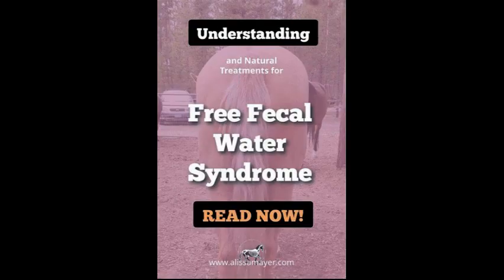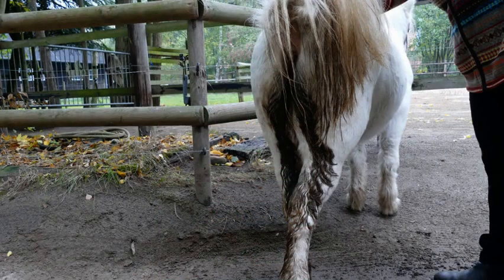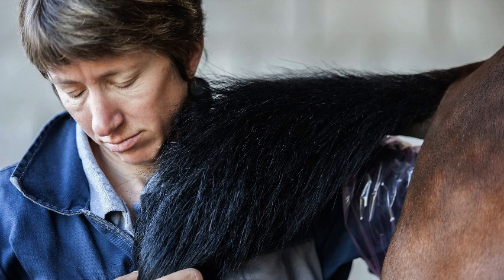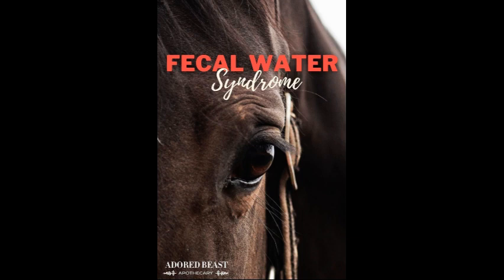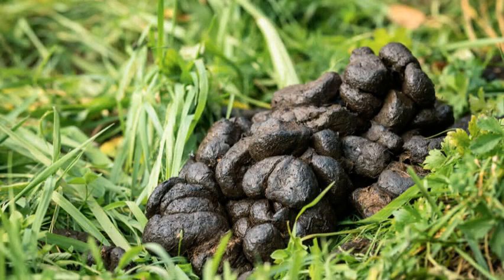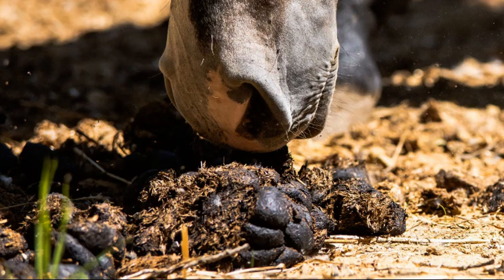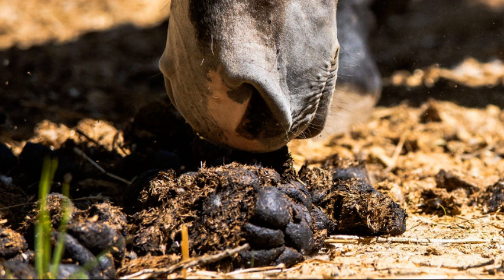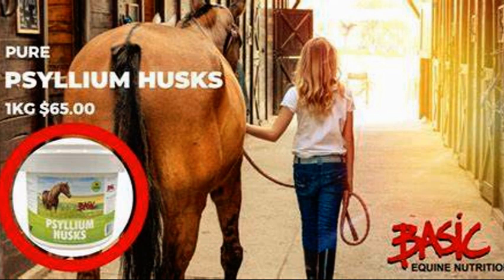🔍 Understanding Free Fecal Water Syndrome in Horses: Causes & Solutions 🌱🐴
"Welcome back to The Backyard Horse Enthusiast! Today, we're diving into a topic that has puzzled many horse owners and veterinarians alike—Free Fecal Water Syndrome, or FFW. If you've noticed unusual changes in your horse’s manure, such as watery discharge separate from solid feces, you're not alone. While FFW can be frustrating to manage, understanding the possible causes and treatment options is the first step toward helping your horse feel better."
[What is FFW?] "Free Fecal Water Syndrome refers to a condition where horses pass water separately from their solid manure. It's a problem that not only affects the cleanliness of your horse but can also lead to discomfort and potential skin issues on the hindquarters. Despite extensive research, the exact cause of FFW remains unclear. But let’s take a closer look at what the studies have uncovered so far."
Evidence-Based References
1. Schoster, Angelika, et al. “Dysbiosis Is Not Present in Horses With Fecal Water Syndrome When Compared to Controls in Spring and Autumn.” Journal of Veterinary Internal Medicine, vol. 34, no. 4, June 2020, pp. 1614–21.
2. Laustsen, Louise, et al. “Free Faecal Water: Analysis of Horse Faecal Microbiota and the Impact of Faecal Microbial Transplantation on Symptom Severity.” Animals, vol. 11, no. 10, Sept. 2021, p. 2776.
3. Kienzle, Ellen, et al. “Field Study on Risk Factors for Free Fecal Water in Pleasure Horses.” Journal of Equine Veterinary Science, vol. 44, Sept. 2016, pp. 32–36.